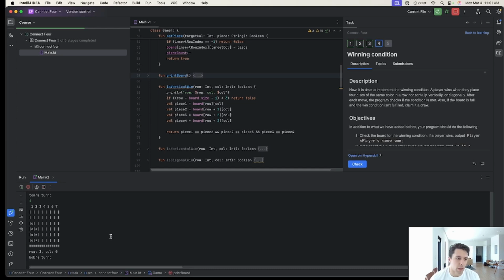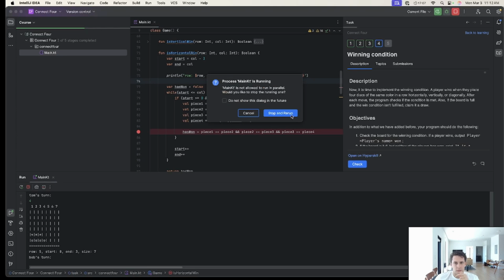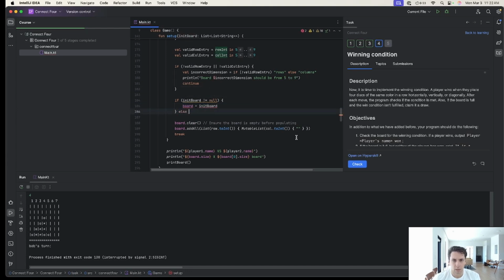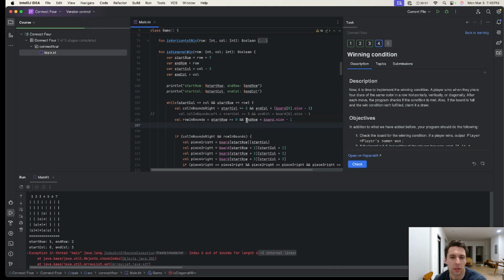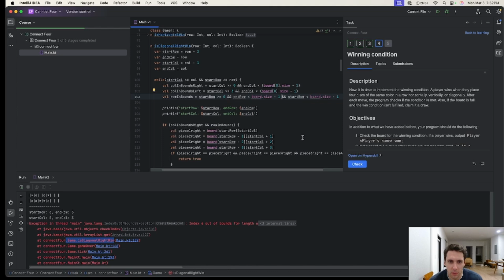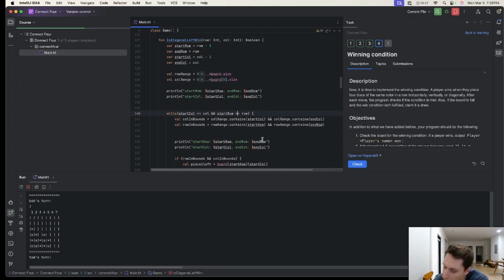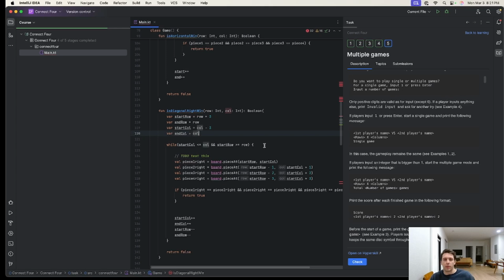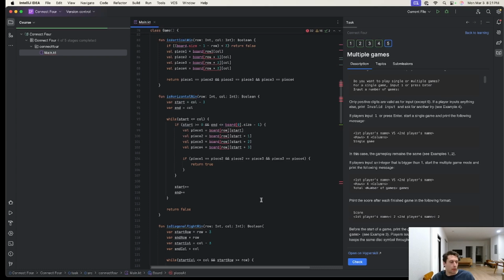170 - Learning Every Day - Kotlin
- forgot to upload yesterday
- solid sessions for connect 4